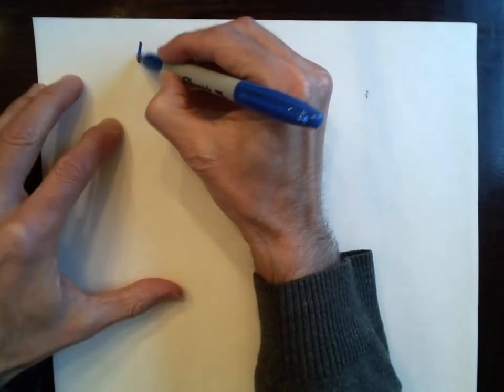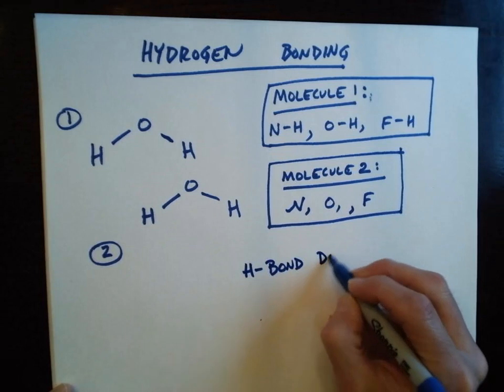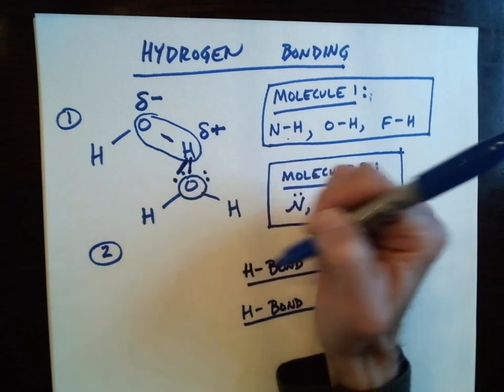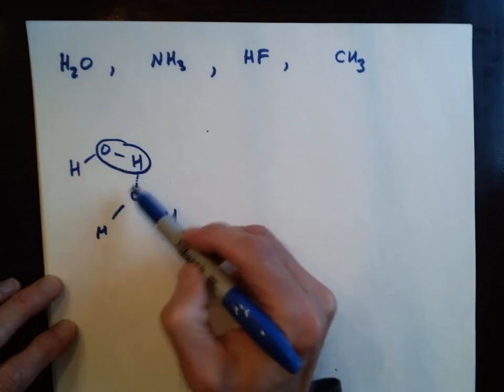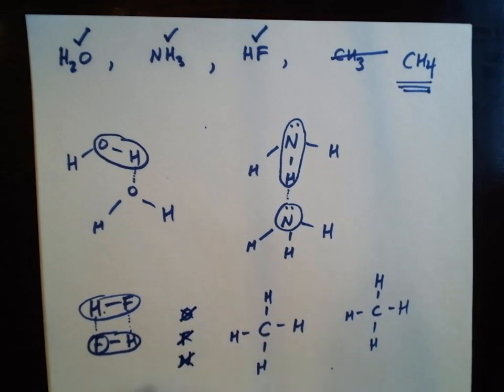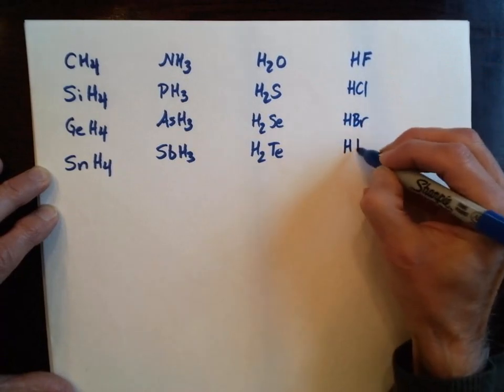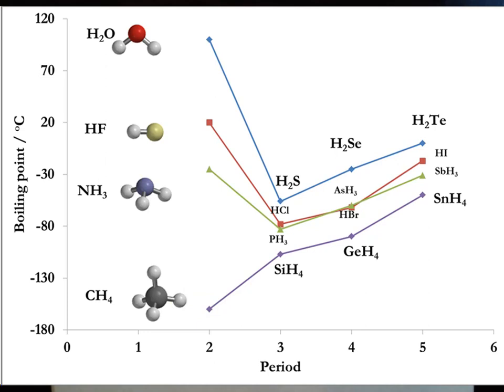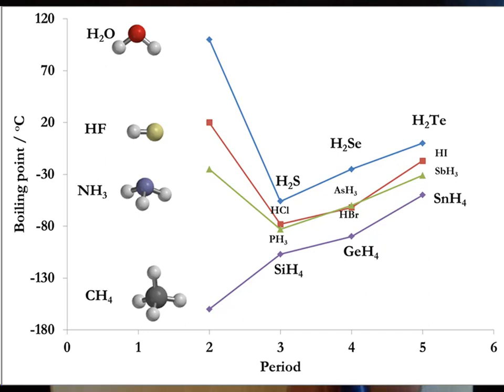Chapter 11: Intermolecular Forces - hydrogen bonding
Hydrogen bonding is a special type of intermolecular force that leads to strong attraction between molecules. Hydrogen bond donors have an N-H, O-H, or F-H bond; while hydrogen bond acceptors have a N, O, or F atom.